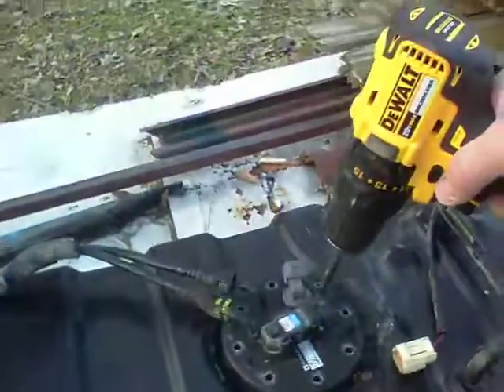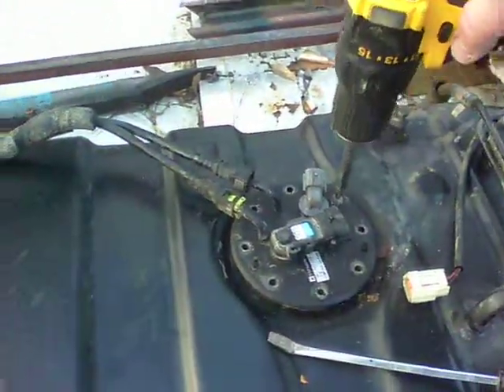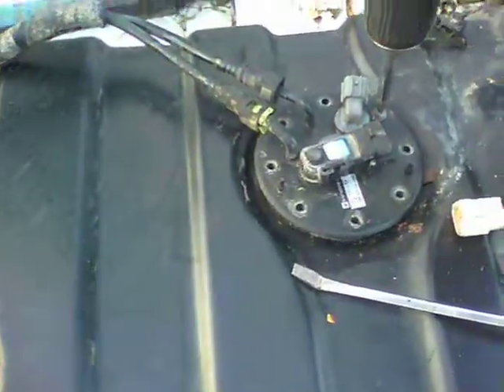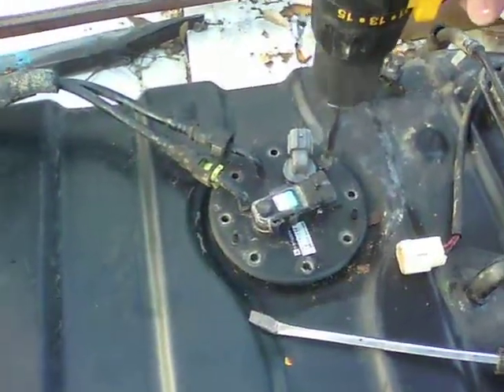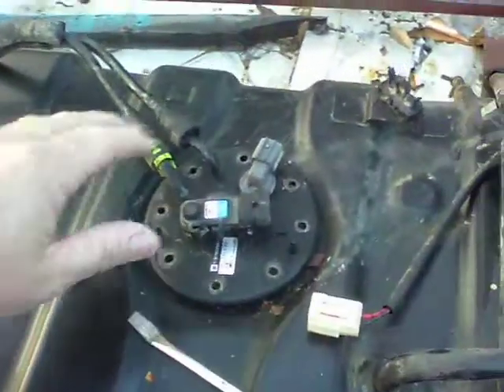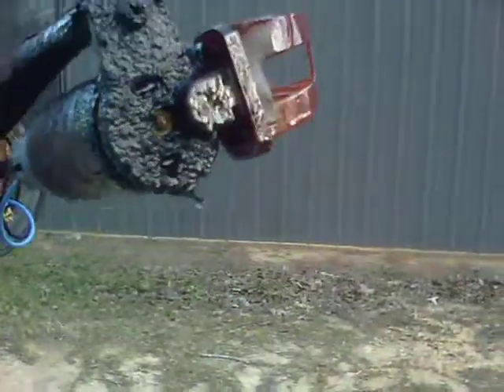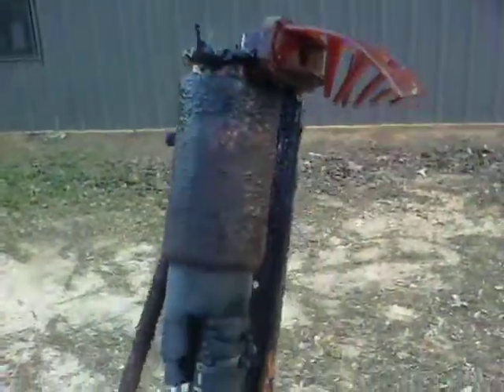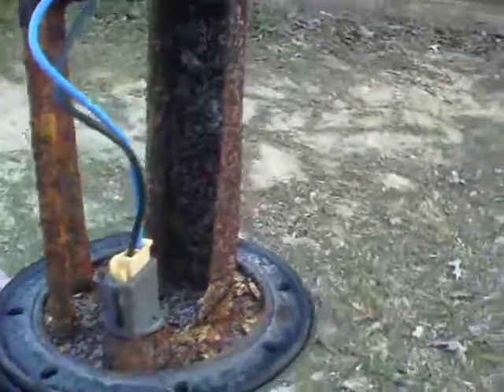Fuel Tank from Isuzu Trooper after sitting for 2 years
This is a video of a fuel tank that I removed from my latest project. The vehicle had been sitting for  a little less than 2 years.  Just lets you know that you have to keep these vehicles operating the make them last.